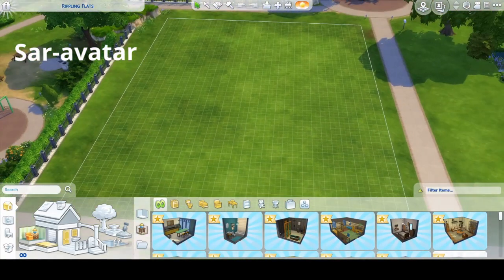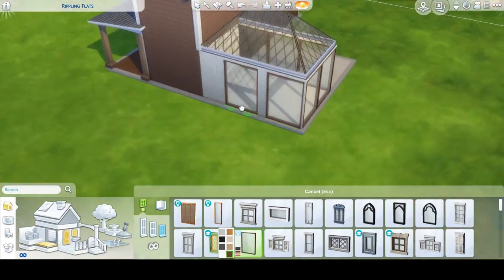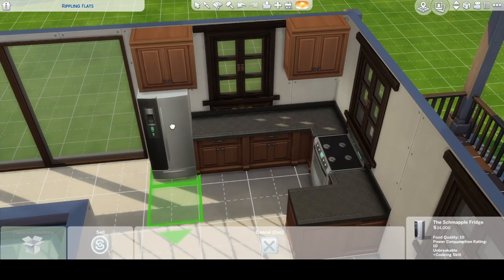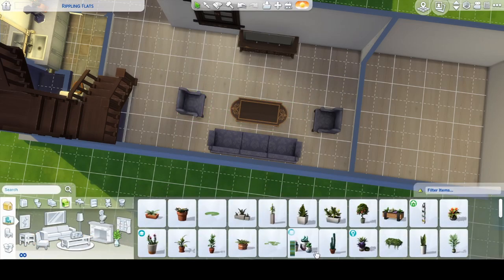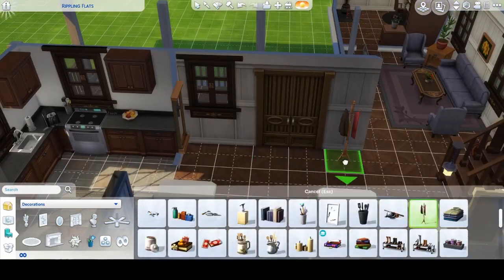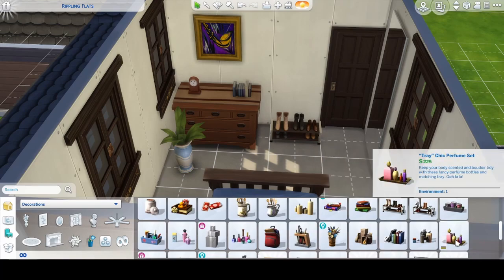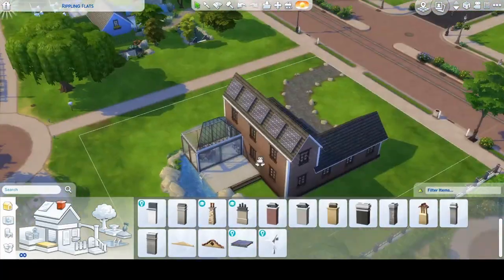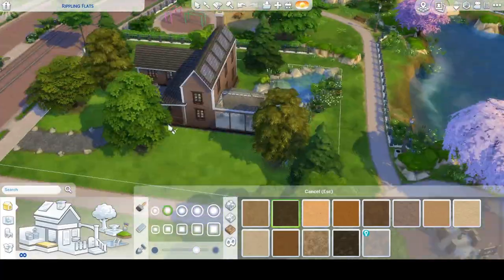The Sims 4 | Country House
Speed build in the sims 4 of a country house.

mentions;